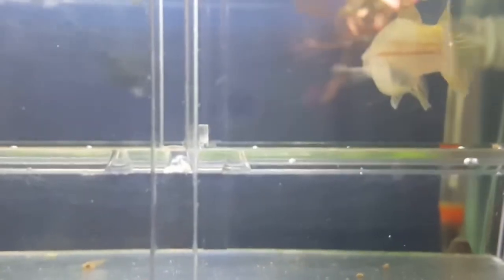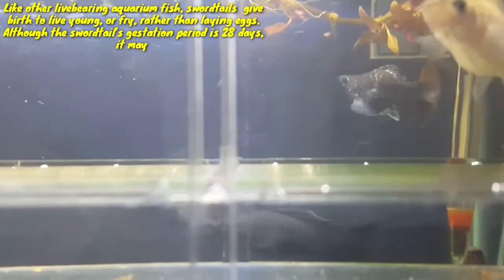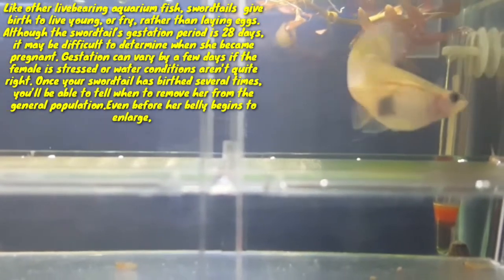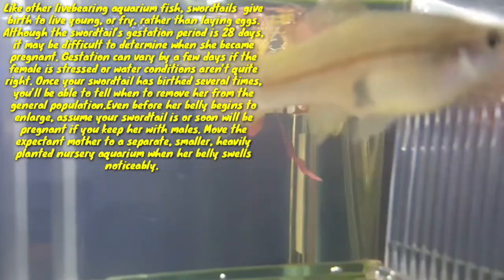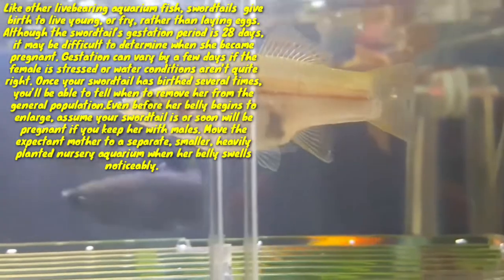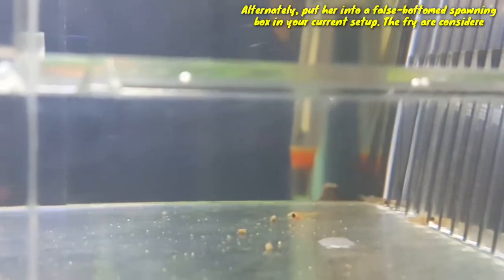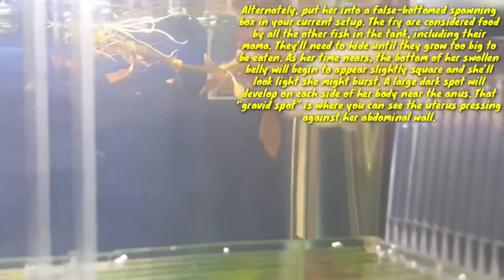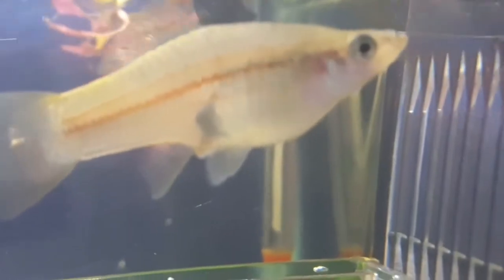How to tell if a swordtail is pregnant | Sword tail pregnant sign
TIME STAMP :

0:00 : Intro
0:03 : How to tell if a swordtail is pregnant
0:18 : Gestation period in swordtail fish
0:42 : Larger belly in swordtail fish
1:26 : Outro

HOW TO TELL IF A SWORDTAIL IS PREGNANT :

If a swordtail is pregnant, you will start seeing the belly becoming big, but to be sure that they are ready to give birth, you should check for other signs. A female that is almost giving birth will separate itself from the others and will get more aggressive towards the males. It will also hide in a corner and limit its movement within that specific area.

Swordtails get pregnant more often. That is the reason you will hear most people say that the only thing you have to do is to add some water in the aquarium tank. That is an exaggeration but keeping females and males in one tank means that you will have to care for new swordtail fry many times in a year. A swordtail fish will get pregnant immediately the give birth and they use the tendency.

You might feel like your swordtail is always pregnant and as a result, you forget how non-pregnant swordtails look like. Each new fry will mature within a short time to contribute to the population of your aquarium too – that will take around three months. So, if you are not careful, a few swordtails can overpopulate your aquarium tank.

1 : HOW OFTEN DO SWORDTAILS GIVE BIRTH?

ANS : Once the female is impregnated, she can give birth to as many as five or more broods of young at intervals of four to six weeks. The number of each brood may vary from 12 to 15 babies from a young mollie to as many as 150 young from a large swordtail.

COVERED TOPIC :

1 : How to tell if a swordtail is pregnant
2 : Pregnant swordtail
3 : how do you know when a swordtail is pregnant
4 : How long are swordtail pregnant for